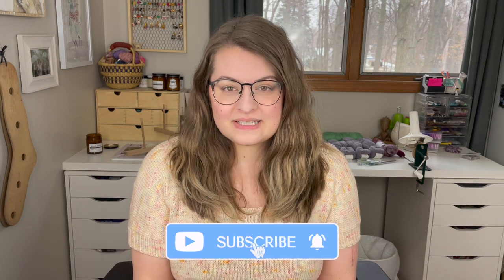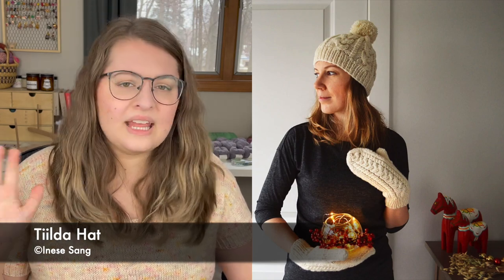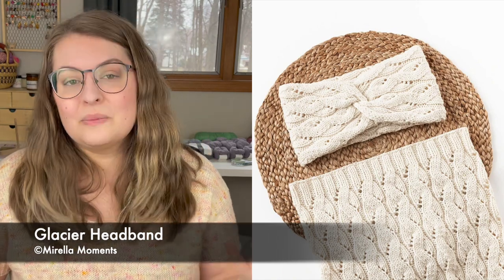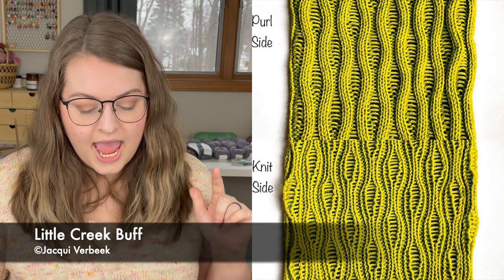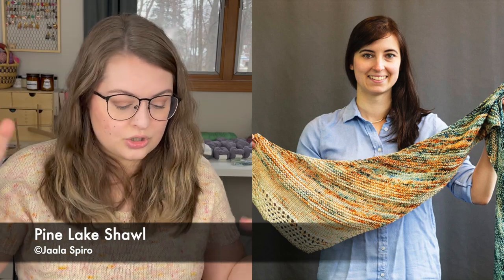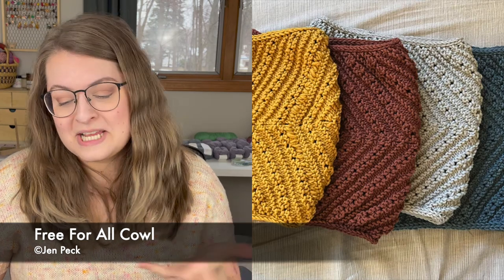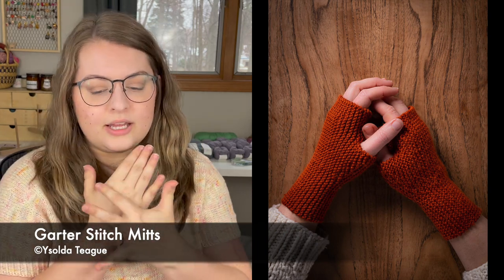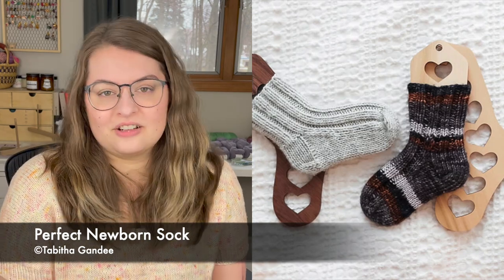FREE 1 Skein Knitting Patterns - Perfect for Gift Knits! - Knitting Podcast - BIRCH AND LILY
Patterns linked below:
WHERE YOU CAN FIND ME
Ravelry: birchandlily
PATTERNS MENTIONED
0:00 - Intro
1:17 - Tiilda Hat - Inese Sang
2:44 - Glacier Headband - Mirella Moments
4:14 - Little Creek Buff - Jacqui Verbeek
5:43 - Pine Lake Shawl by Jaala Spiro
7:34 - Free For All Cowl - Jen Peck
8:41 - Garter Stitch Mitts by Ysolda Teague
10:11 - Perfect Newborn Socks by Tabitha Gandee
11:10 - Cozy Autumn Socks by This Handmade Life
12:33 - Tin Ceiling Washcloth by Purl Soho
13:45 - Warm Greetings by Sung Hee Park